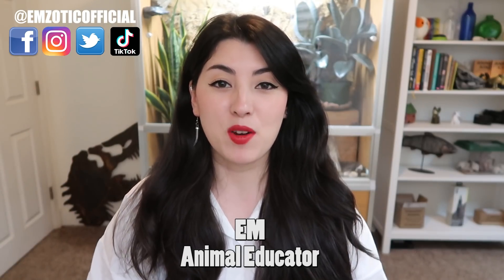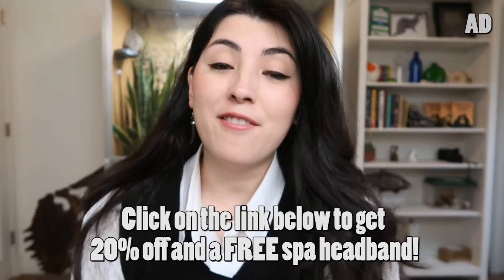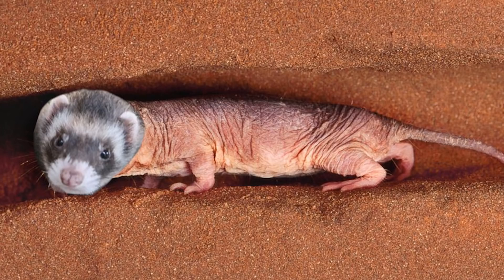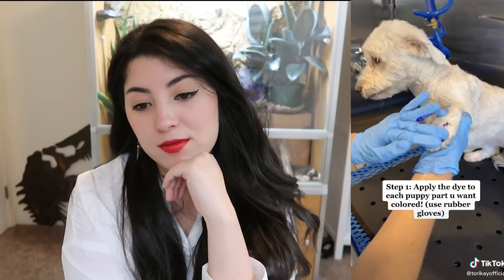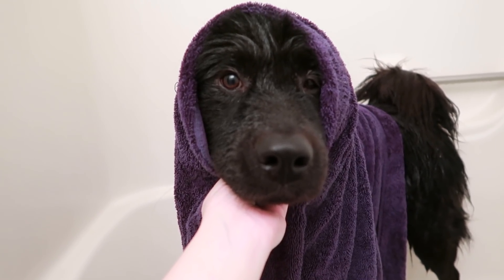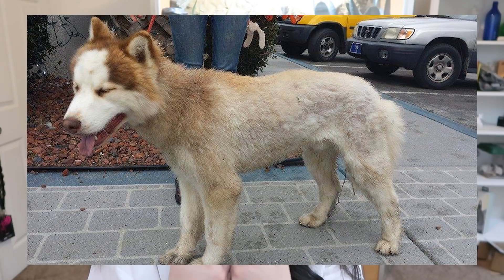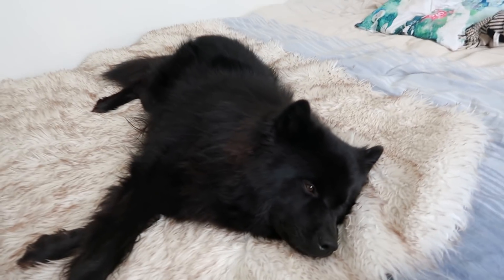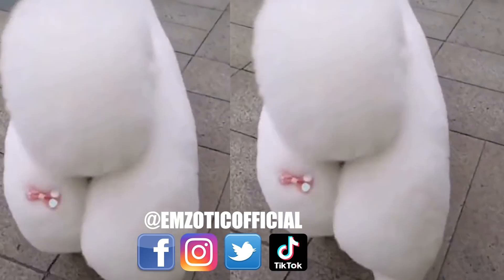PET YouTuber reacts to DOG GROOMING Videos | EMZOTIC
Pet YouTuber, Emzotic, reacts to dog grooming videos and explains in detail how some clips which are made to seem 'cute' are problematic.

0:00 - INTRO
0:56 - TODAY'S SPONSOR
3:16 - ROUND SAMOYED
4:46 - BONUS WEASEL MOMENT
5:16 - GROOMING DISASTER
7:53 - DOG DYED PURPLE
12:51 - SHAVED HUSKY
16:57 - SAMOYED COAT BLOW